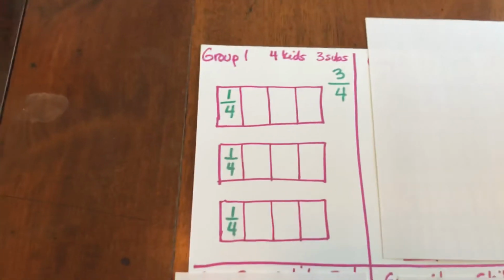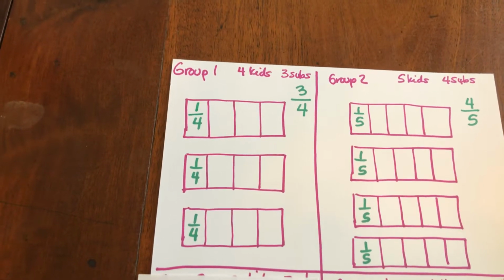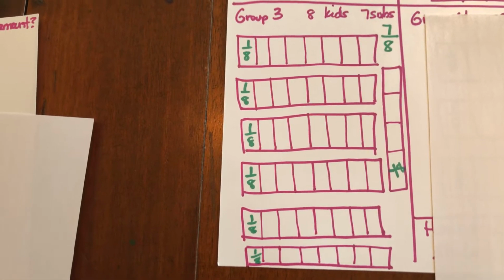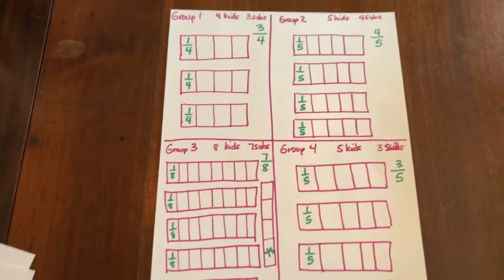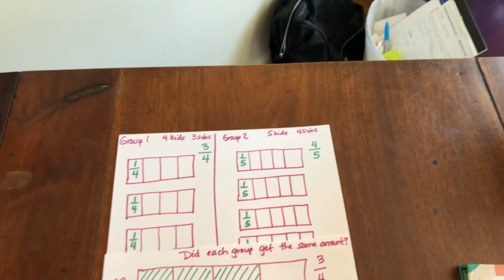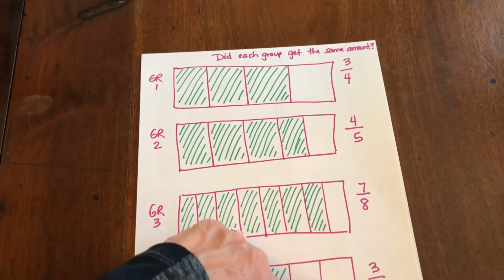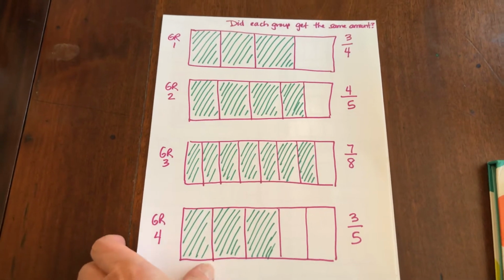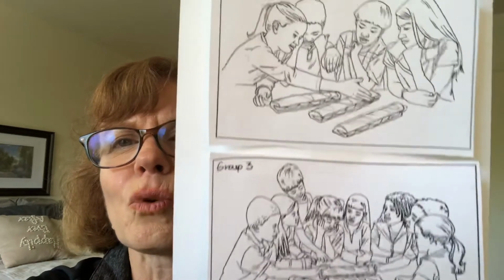Field trips and fund raisers question 2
In this video we explore the answer to question one and learn the second question to investigate.